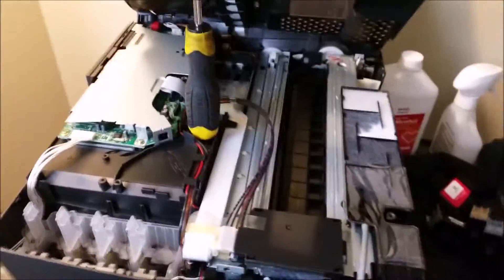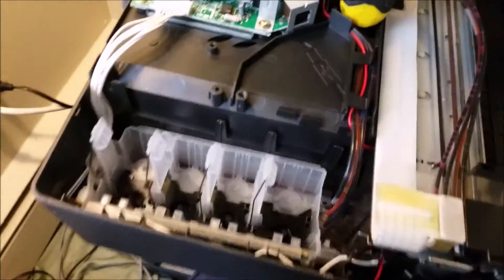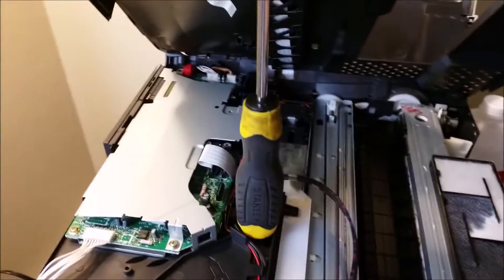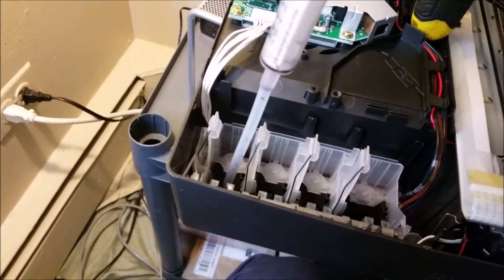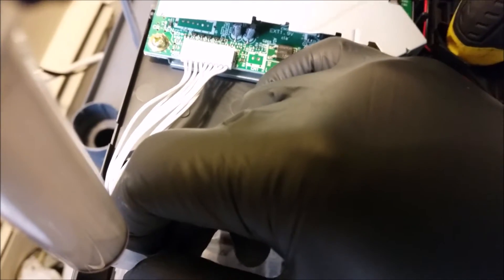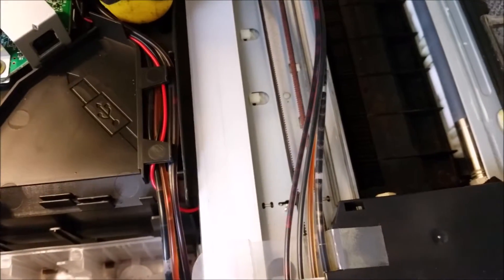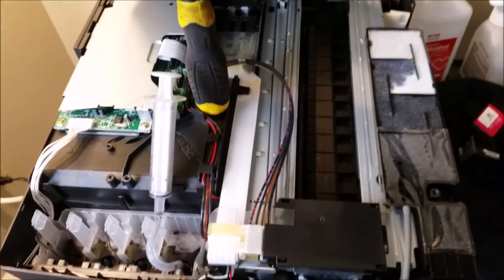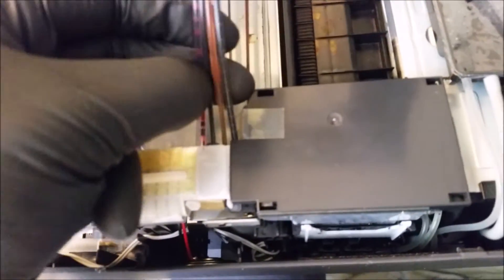Brother mfc 310c - WHATS INSIDE